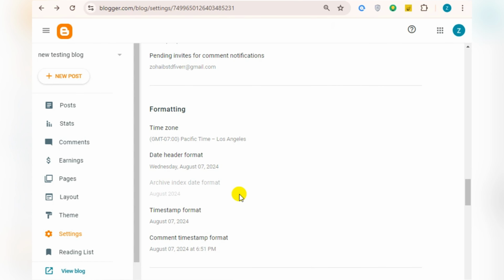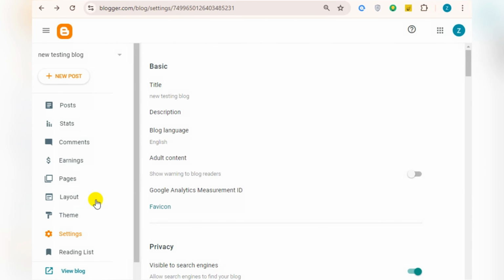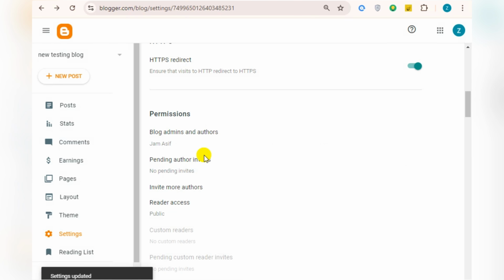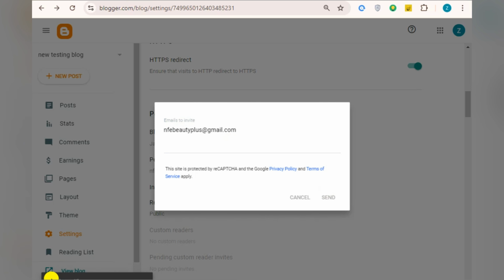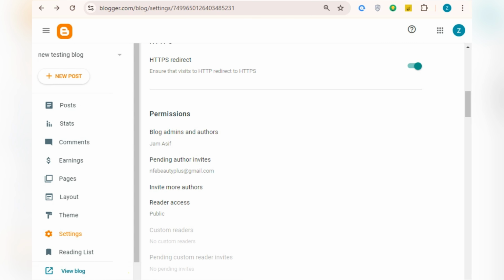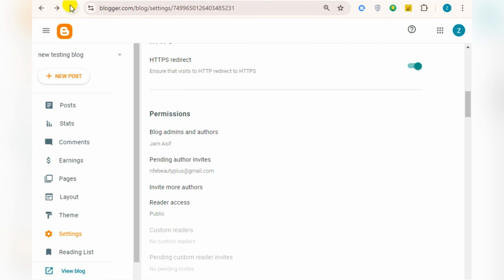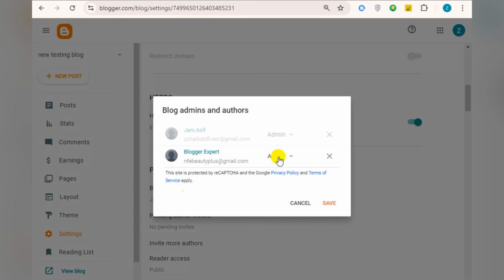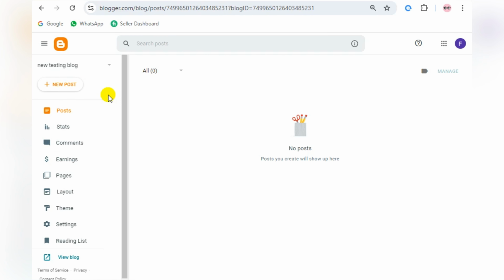How to give Admin Access in Blogger | Add or Remove as Admin in Blogger Blogspot website in English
Learn how to easily give admin access in Blogger (Blogspot) or remove admin rights from your blog. This step-by-step tutorial will guide you through the entire process. Perfect for managing permissions on your blog effectively!

📧 Questions or Suggestions? Drop them in the comments below! We're here to help you succeed.